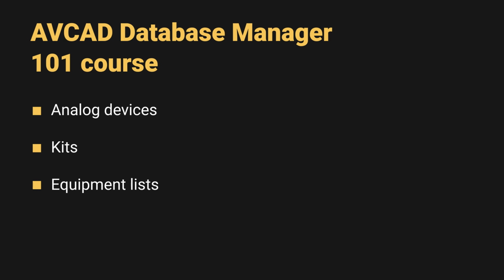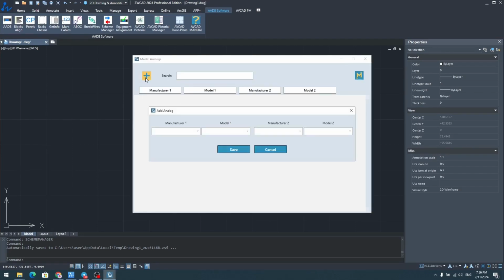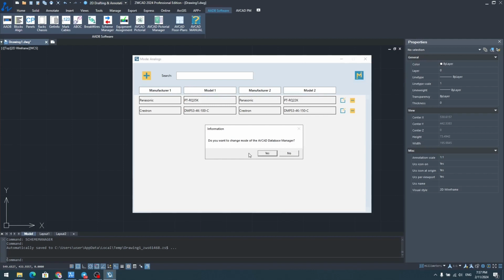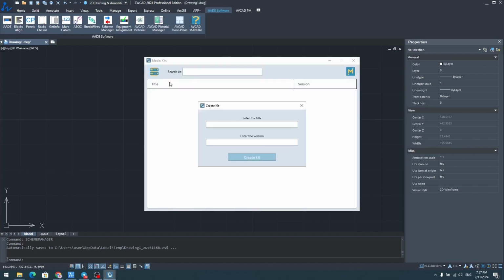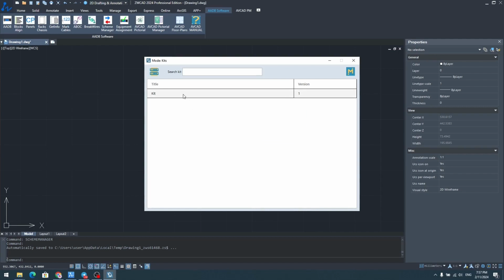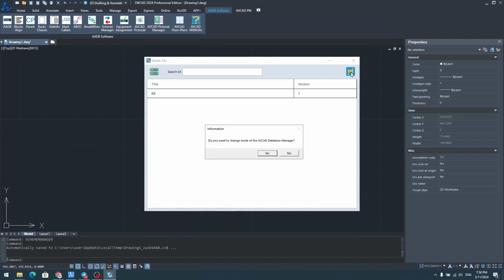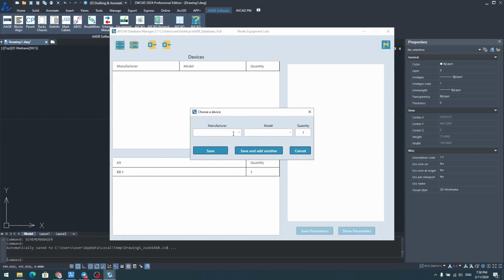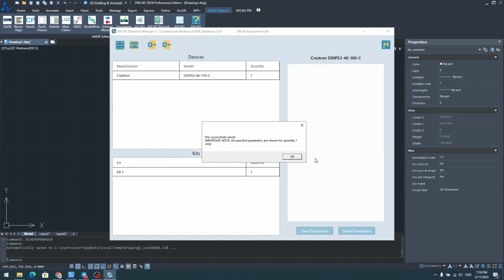AVCAD Database Manager - 101 course - 2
We present our 101 course on our AVCAD Database Manager program, which will help you understand the basic principles of working with the program, creating devices, parameters, kits, analogs, specifications, custom layers, and much more!